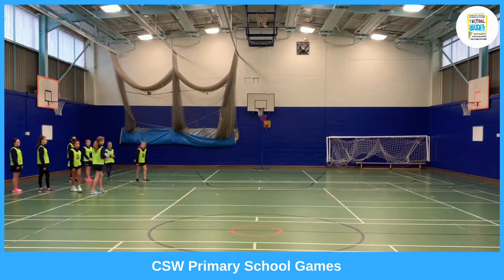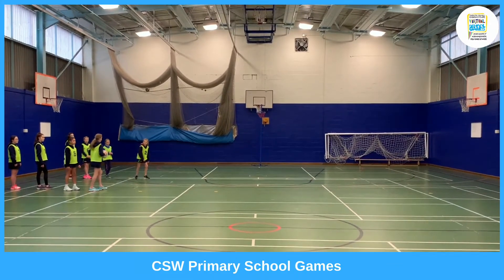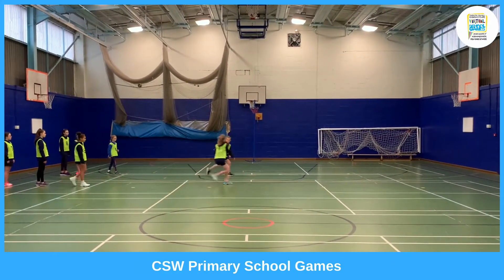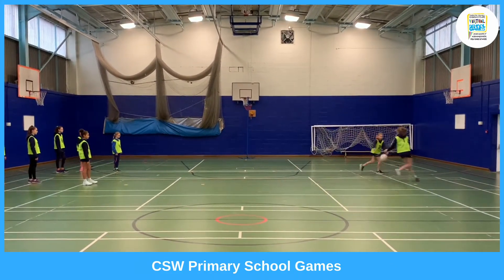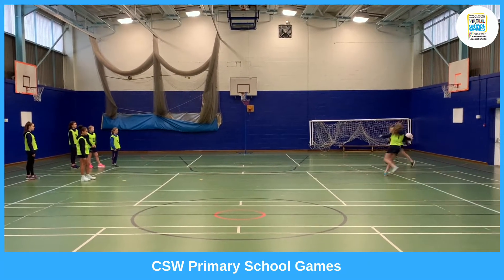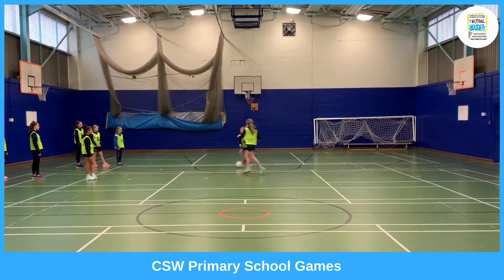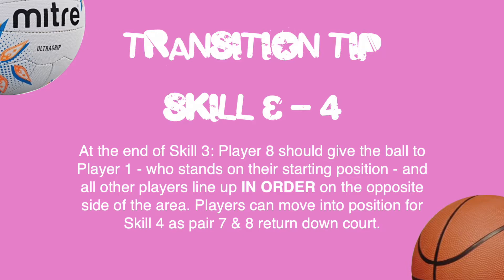CSW Virtual School Games - Yr 5 & 6 - Ball Skills - Skill 3